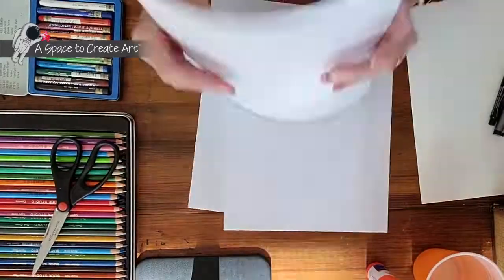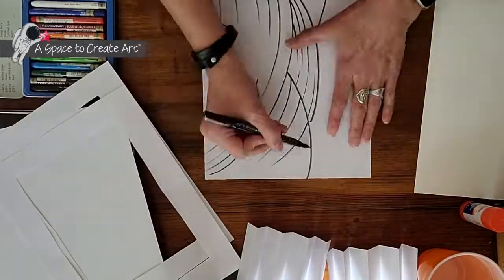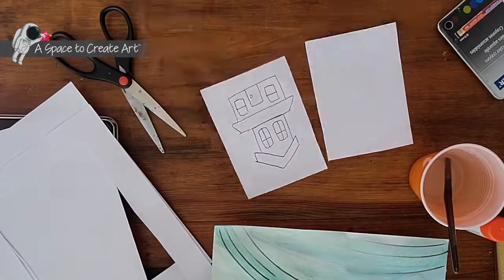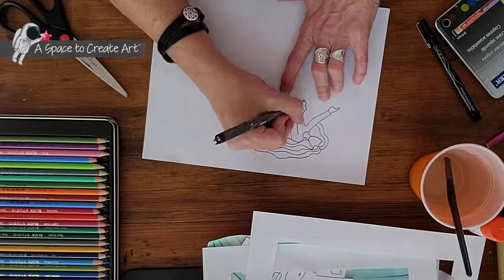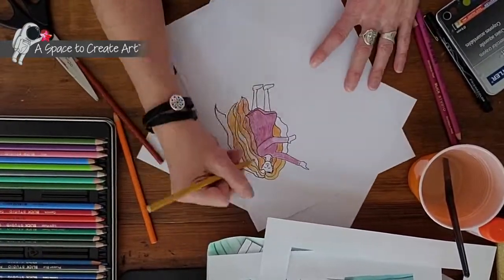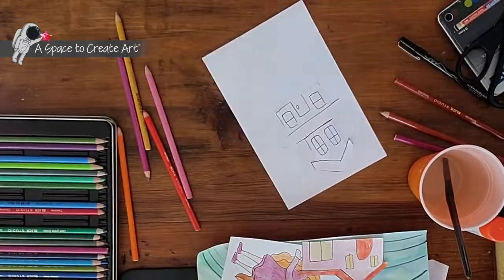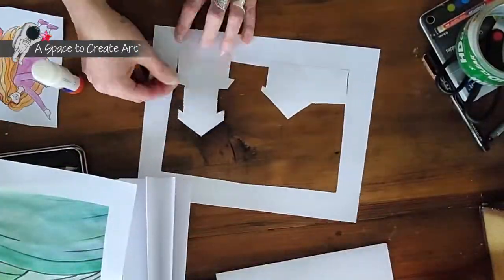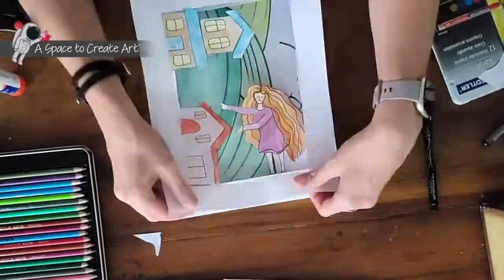Marc Chagall Art History Workbook Preview